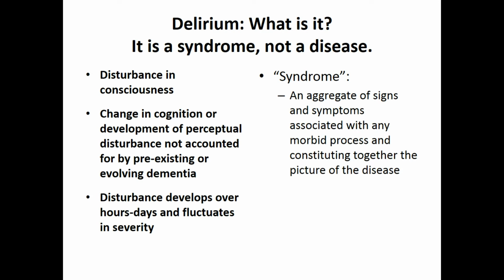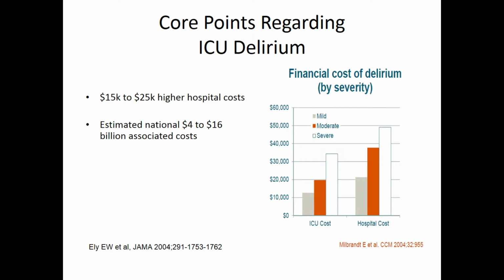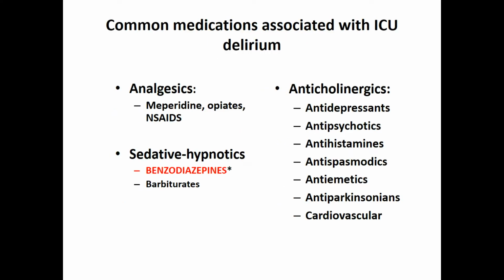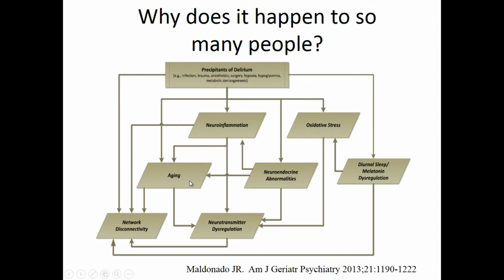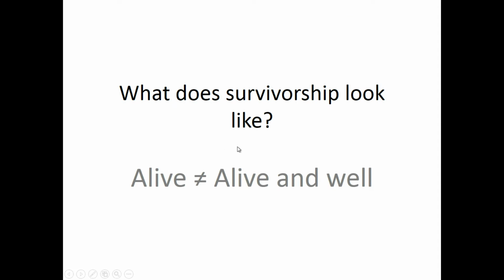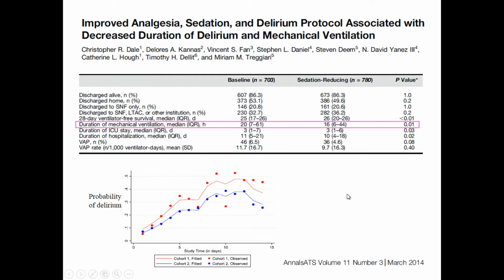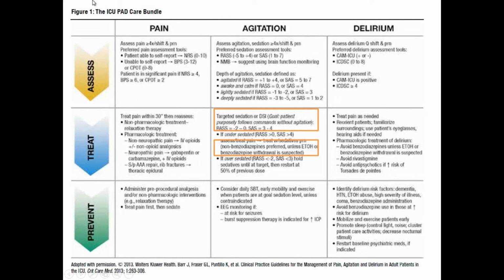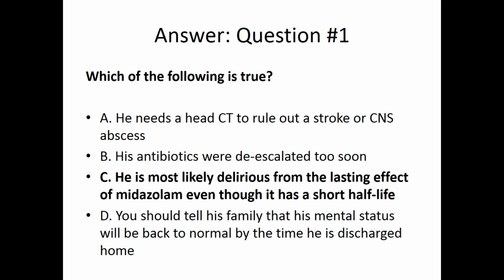39 Sedation and Delirium in the ICU Gerald L Weinhouse, MD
Sedation and Delirium in the ICU   Gerald L  Weinhouse, MD